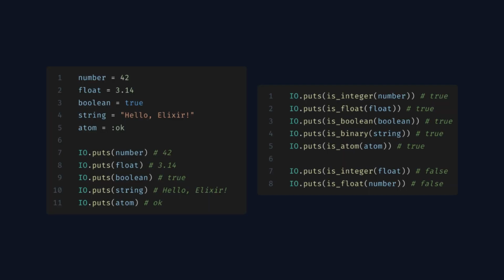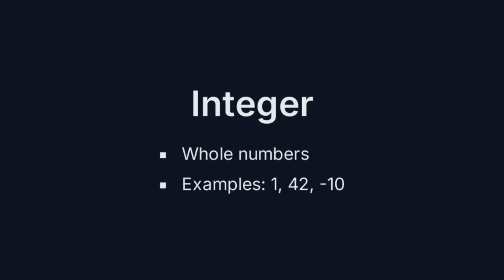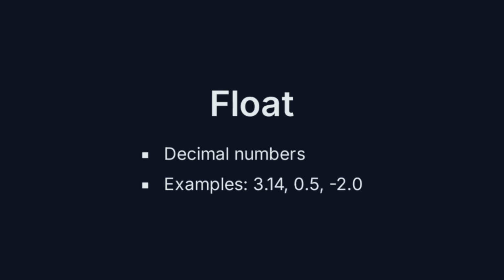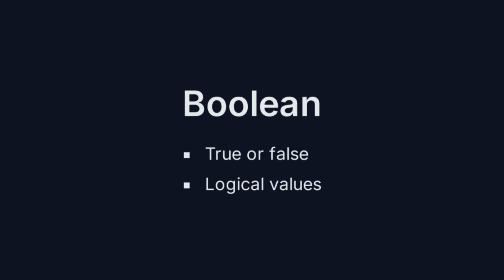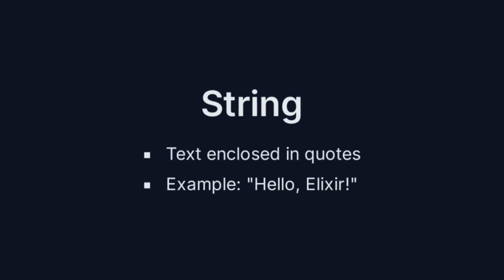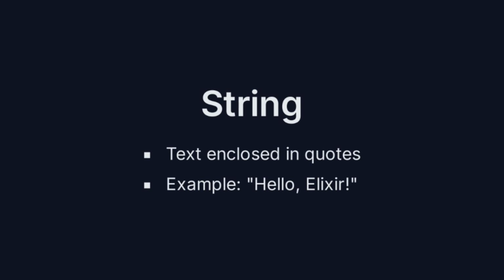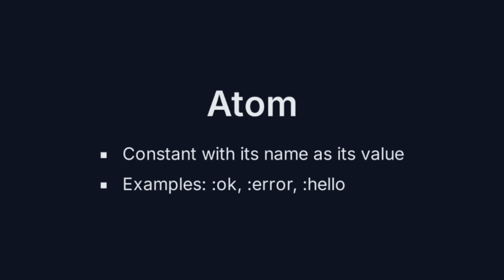Exploring Data Types in Elixir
Welcome back! Having mastered variables in Elixir, it's time we explore an essential concept: data types. Data types are crucial because they define the kind of data the variables hold, whether it's a number, text, or boolean value.

In this lesson, you'll learn:

    1. The different data types in Elixir and how to declare them
    2. How to print data types to the console
    3. How to verify data types using built-in functions